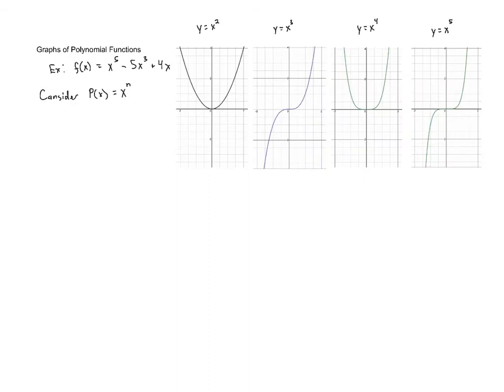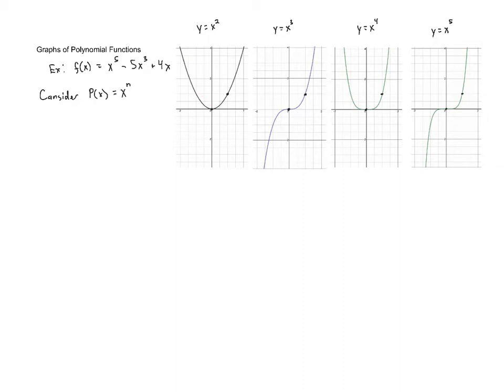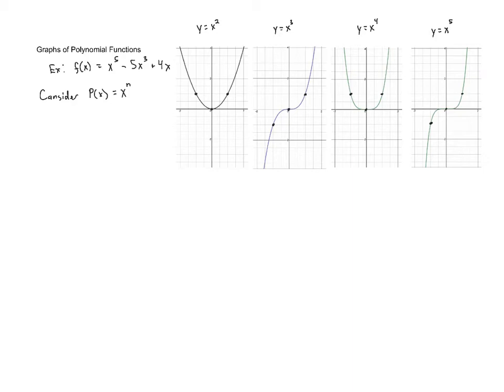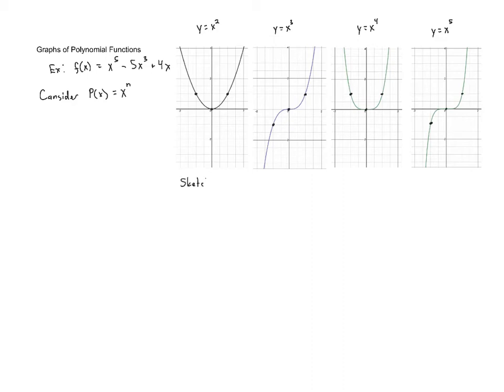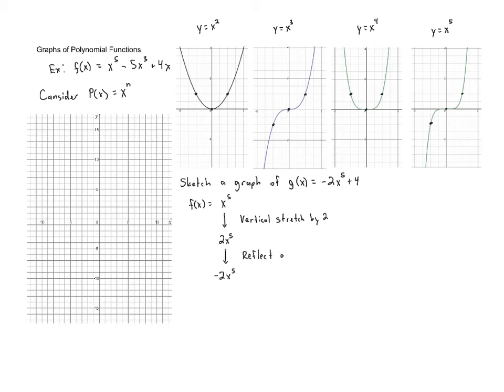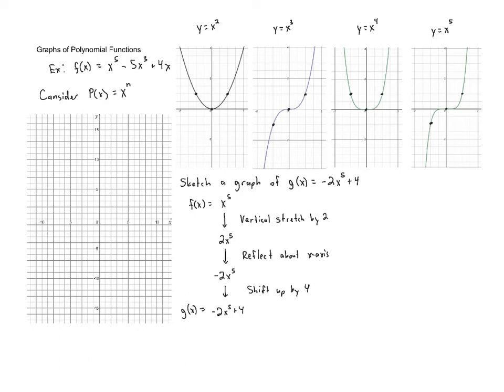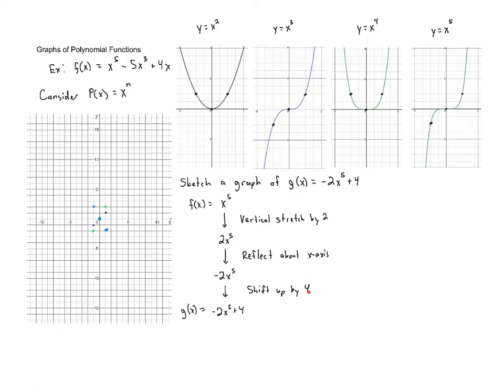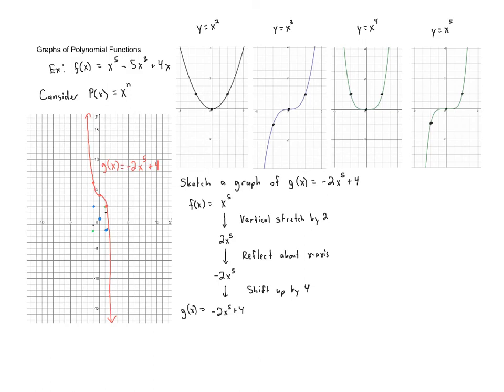M9090SN47 - Graphs of Polynomial Functions (Part 1)